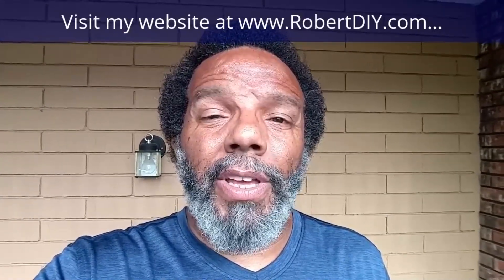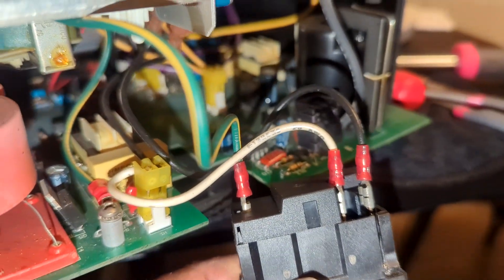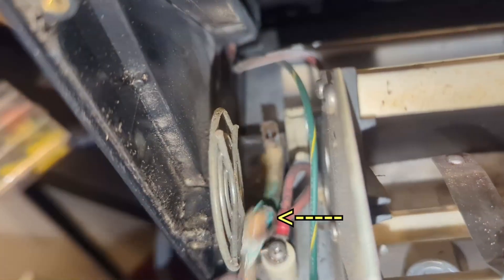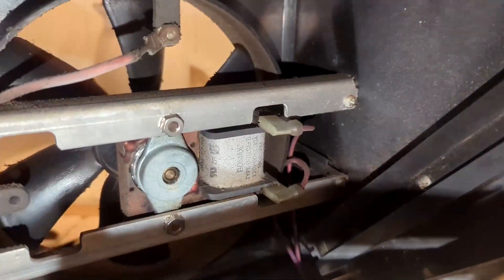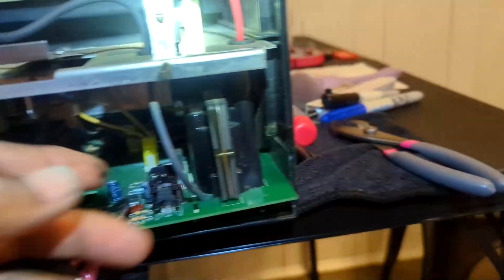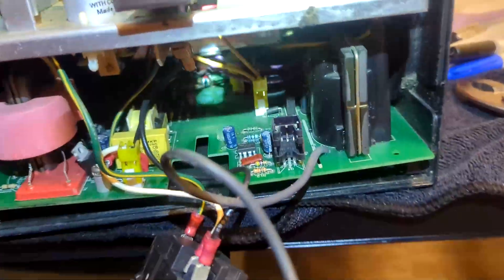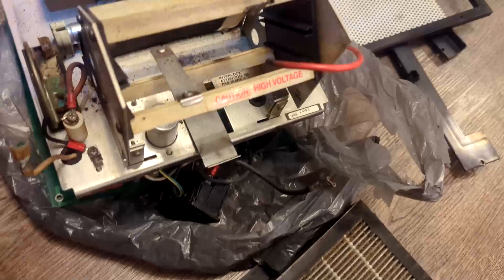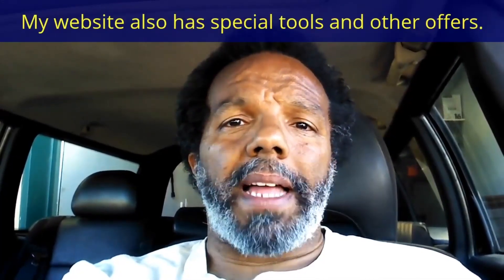EcoQuest Fresh Air filter ozone air purifier taken apart for repairs.